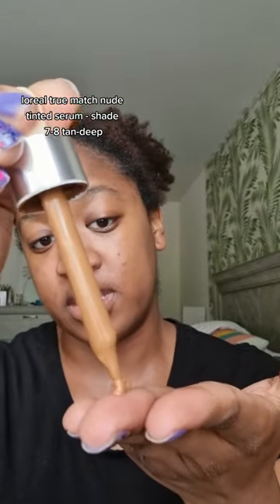10min makeup routine with Loreal Tinted Serum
I like doing simple looks like this when I want to feel more put together at work, but also not put in a lot of effort.

This tinted serum from Loreal evens out my skin tone without looking like I'm wearing a lot of makeup, it's easy to apply with my fingers when I'm in a rush, and it matches my skin incredibly well - AND you can get it at the drugstore 🙌🏾

PRODUCTS USED
✨️ Versed brightening toner
✨️ The Inkey List caffeine eye cream (PR)
✨️ First Aid Beauty priming moisturizer
✨️ Evy Technology sunscreen foam
✨️ Loreal True Match Tinted Serum
✨️ Kosas brow gel
✨️ Benefit Cosmetics Bad Gal Bang mascara
✨️ Clinique black honey almost lipstick